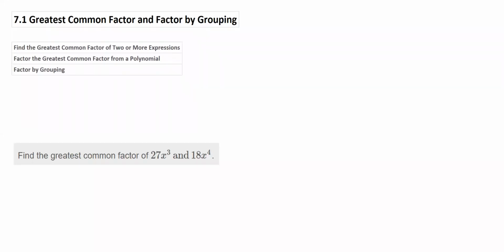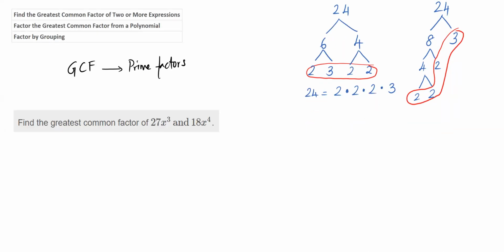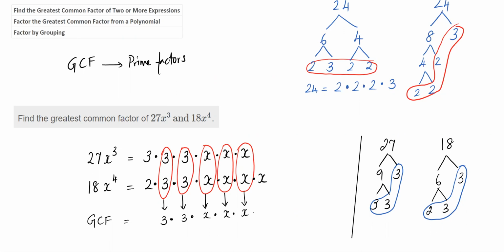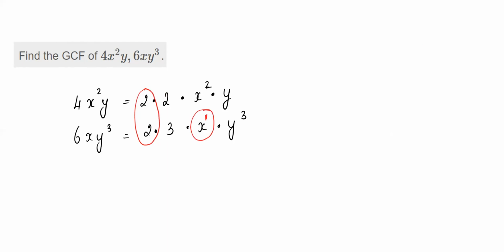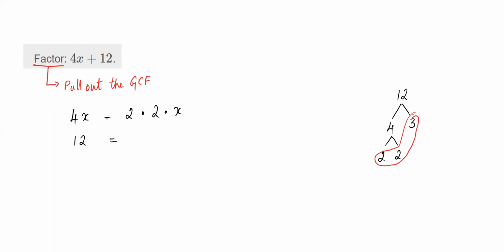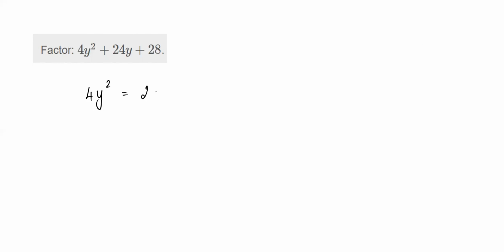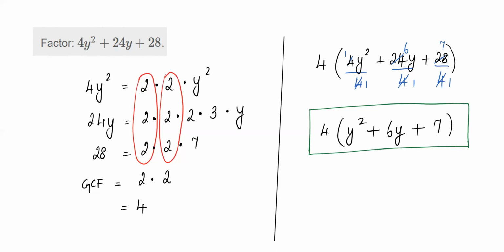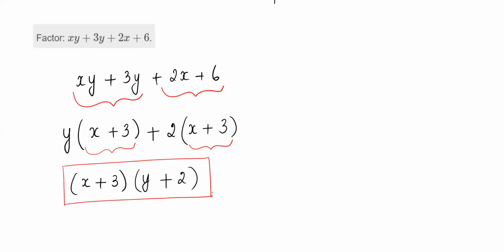MAlbert | Greatest Common Factor and Factor by Grouping